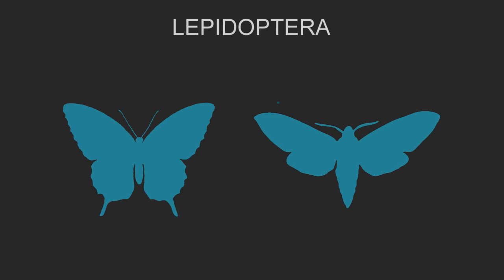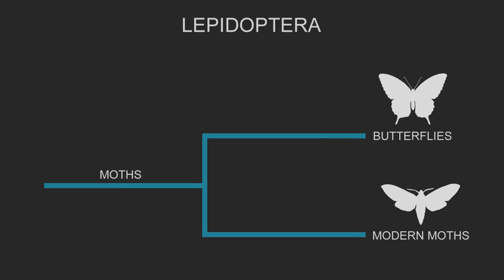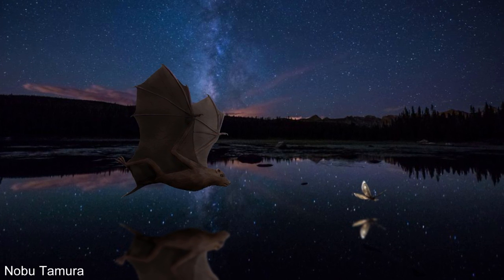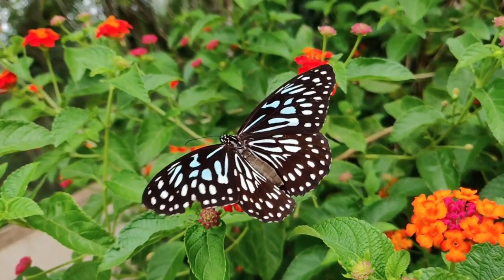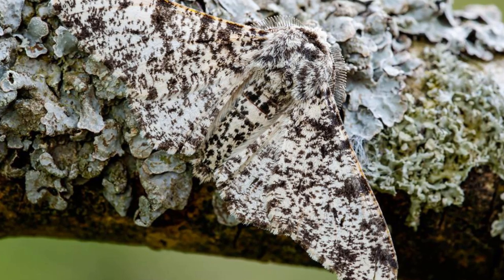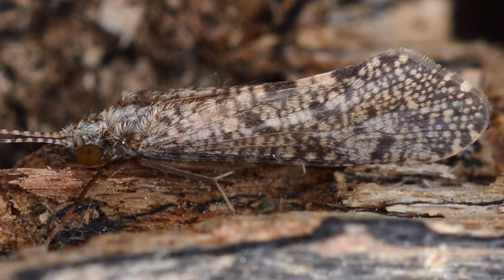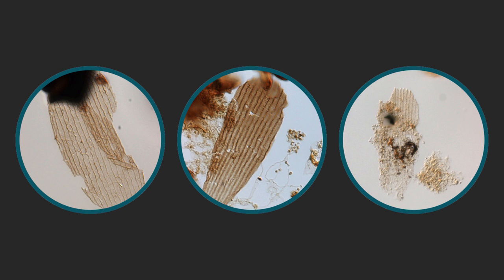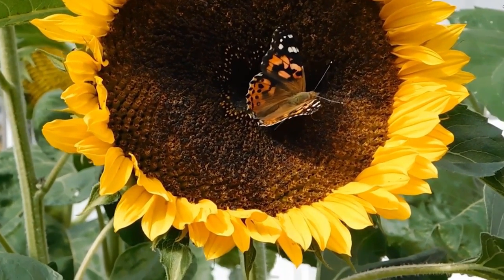Evolution of Butterflies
It has long been thought that butterfly and moth evolution was largely driven by bats but recent studies have shown that many of these features have ancient origins predating bats by a large margin. And in fact butterflies may owe their evolution and success to flowers not bats.

If I have used artwork that belongs to you but have neglected to credit it this will just be because I was unable to find one.
Some Art work has been altered for the purposes of bettering them for video format; these alterations were done independent from the artists who created the original work, so they are not responsible for any inaccuracies that could have occurred with the changes being made.